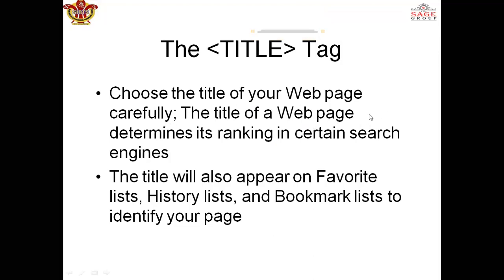Internet and Web Technology ,V sem, by Dr. Kalpana Rai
HTML